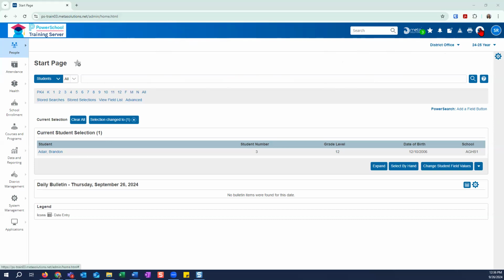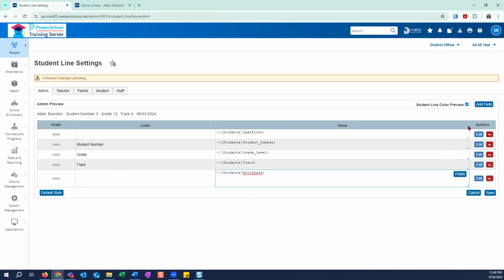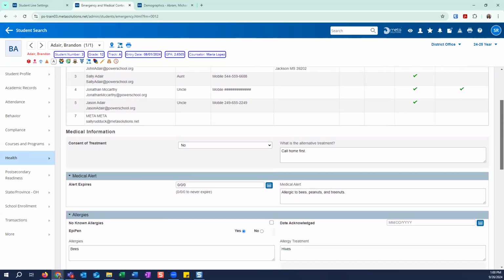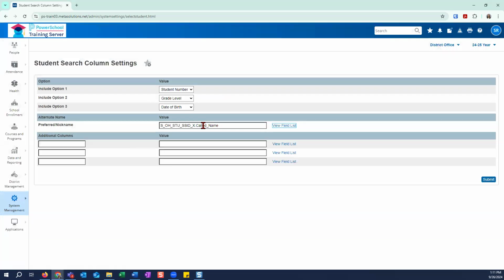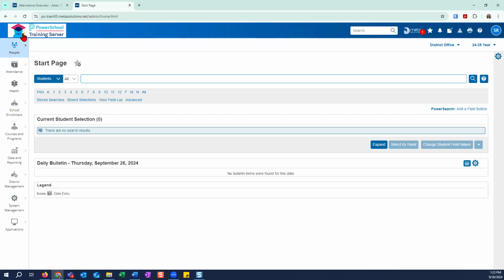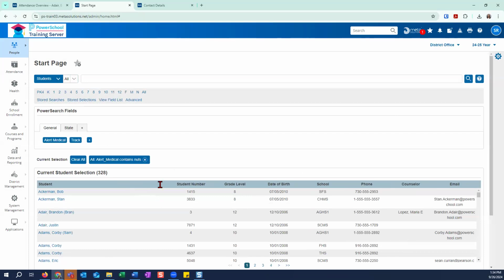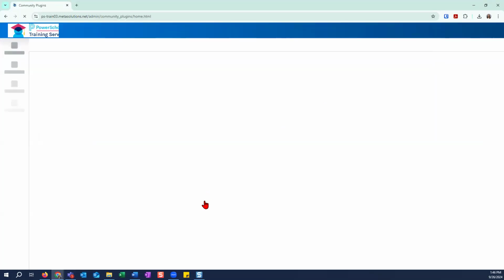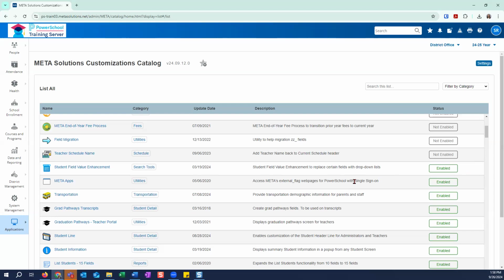META Customizations Catalog